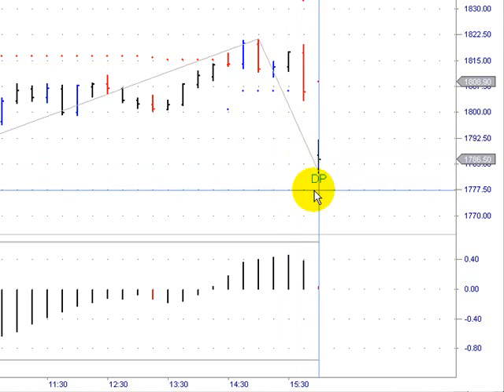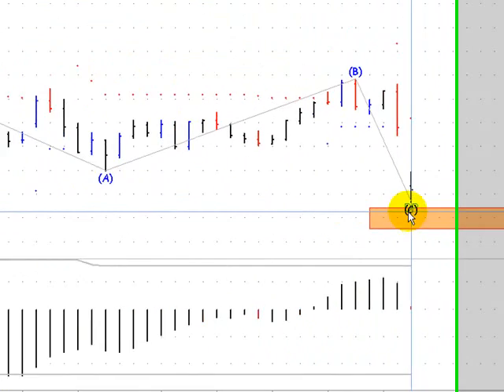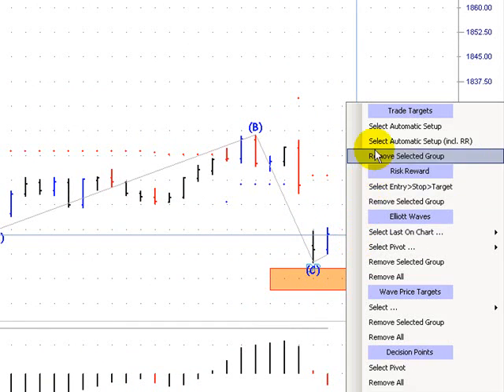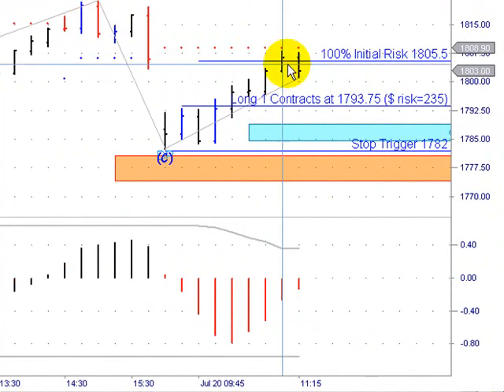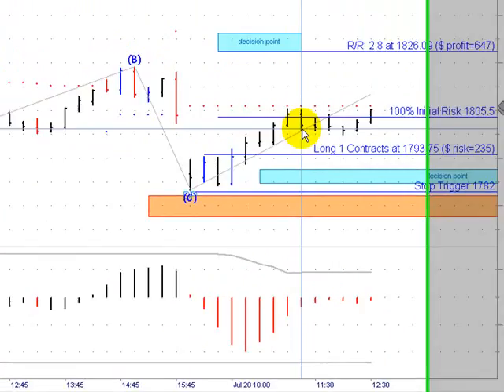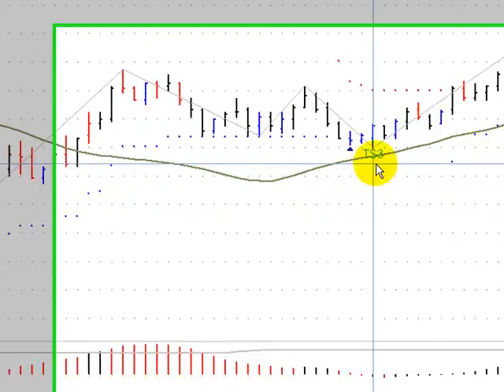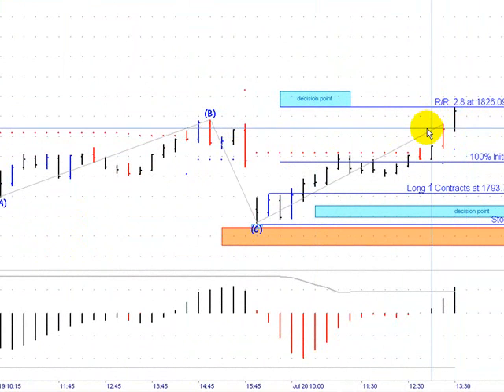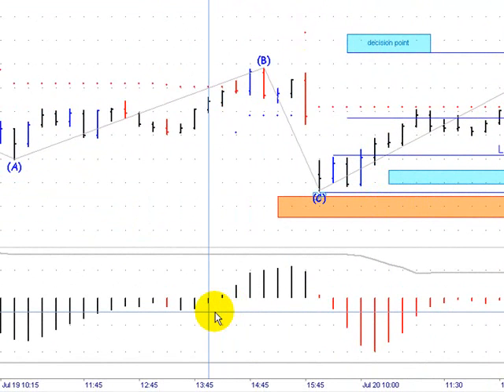MTPredictor 7.20.10 Trades